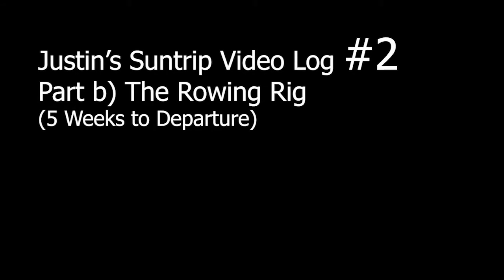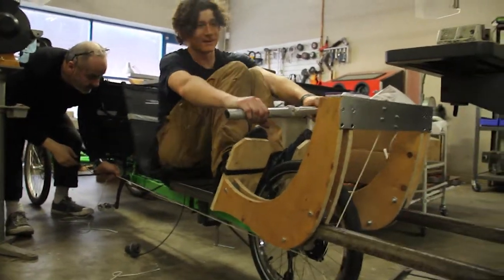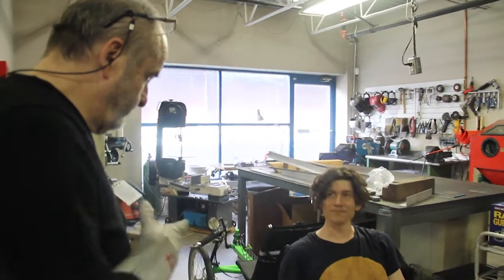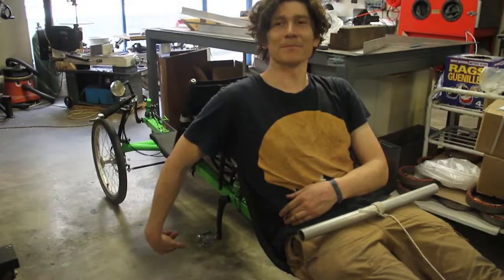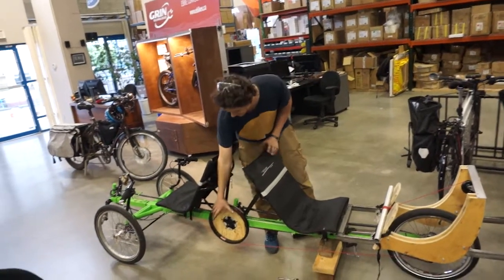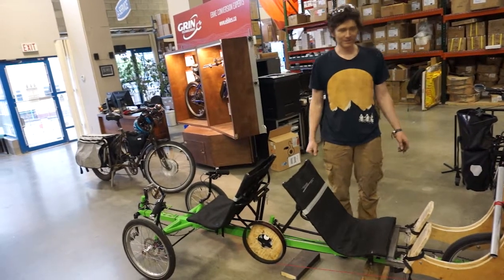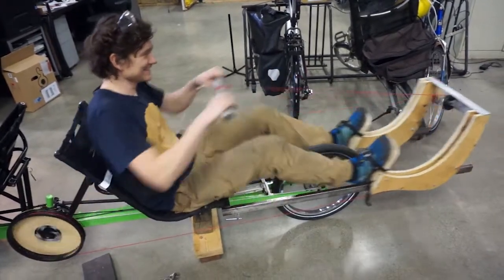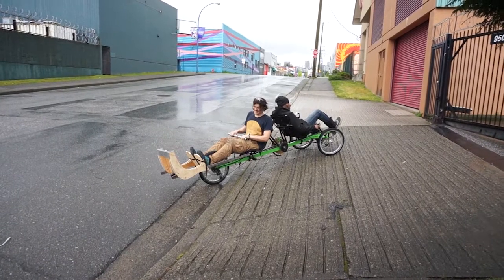2018 Suntrip Solar Trike Build. Video 2b First Prototype Rowing Rig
This video shows the design process and first run build of a prototype  rowing rig. It uses a carriage that slides back and forth on rails with a string that loops around a pair of pulleys and is wrapped around a drum that has replaced the left side tandem crankset.

Initially our intent was to have the rowing link spin a generator at something like 200-400 rpm, and so maximizing the string travel made sense. However, with it turning the crank directly, the optimum RPM is much slower and quite a large drum was required.

This demonstrated the rowing concept quite well, providing a full rowing motion like on a real rowboat, with independent arm and leg action. But the production of a reliable slide system that would hole up for thousands of km could be fairly involved. We're considering our next prototype having the motion pivot from a roof linkage instead.